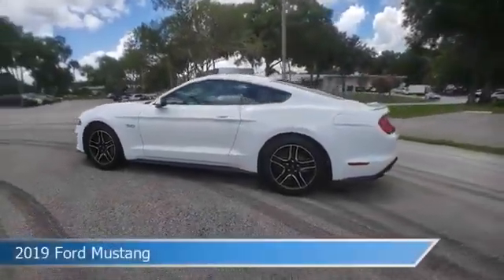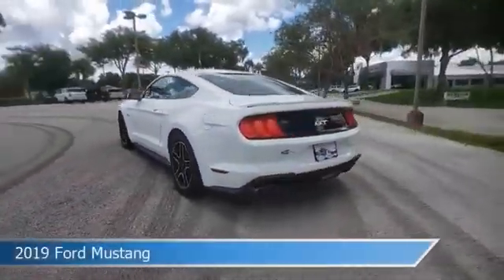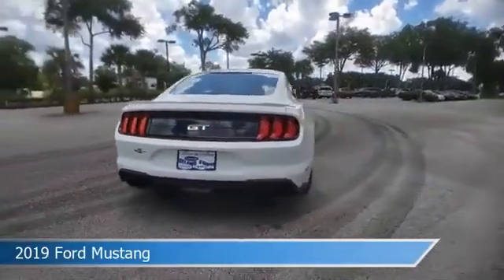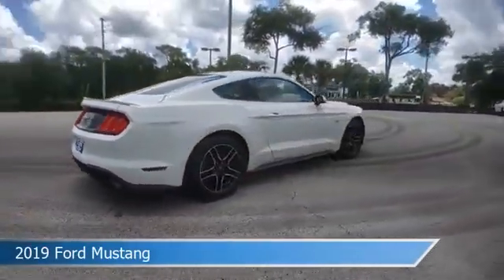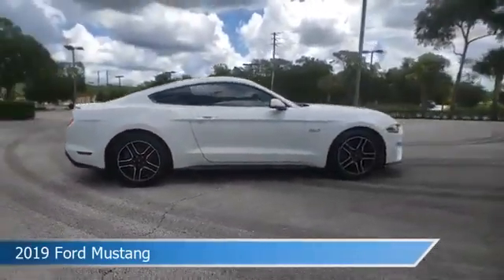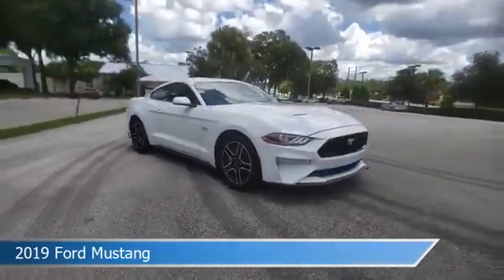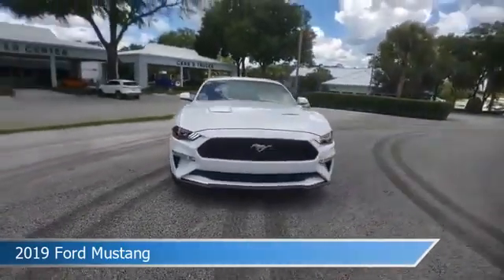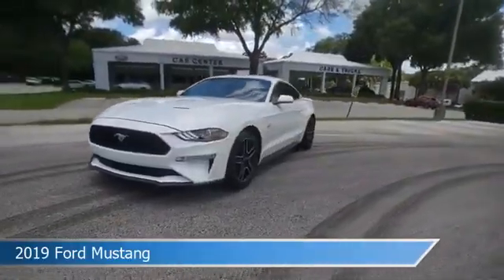2019 Ford Mustang CODP190007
2019 Ford Mustang CODP190007